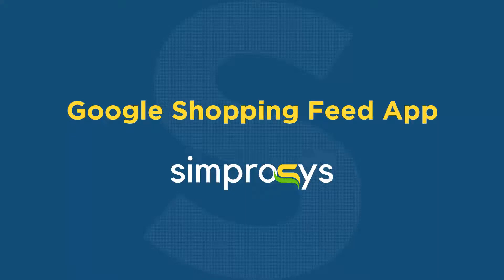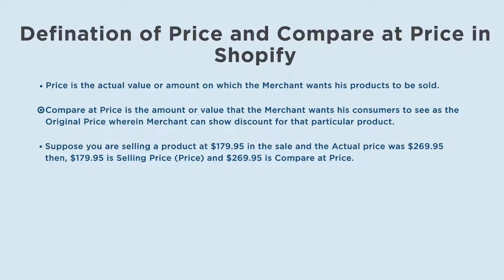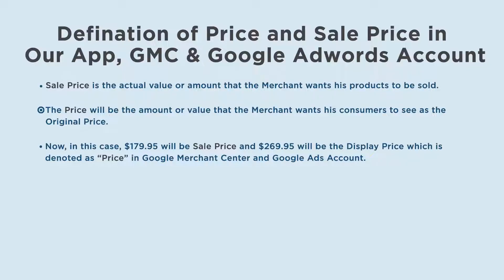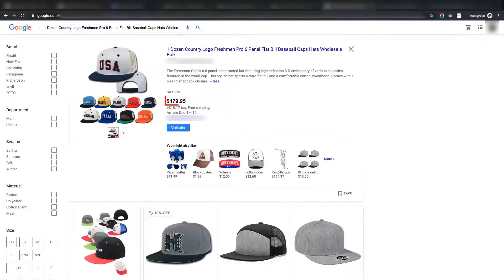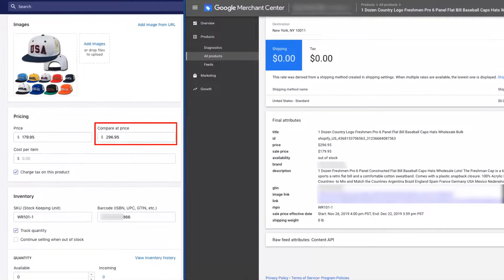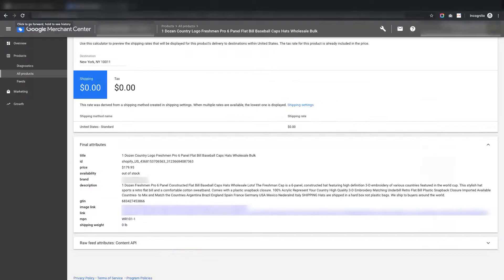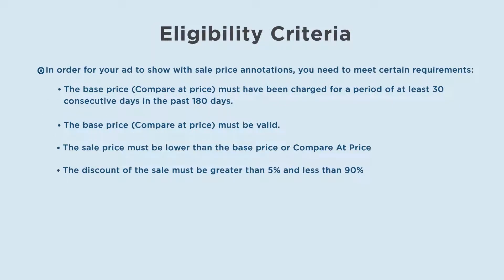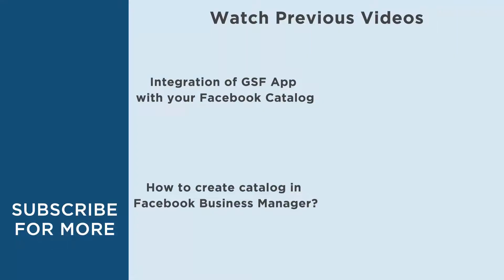Price, Sale Price and Compare at Price in Simprosys Google Shopping Feed App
In this video, we have explained the difference between "Price" & "Compare at Price" in Shopify?

"Price" is the actual value or amount on which the Merchant wants his products to be sold.
"Compare at Price" is the amount or value that the Merchant wants his consumer to see as the original price wherein Merchant can show discount for that particular product.

What You Will Get in This Video:

00:00 Introduction
00:38 Importance of Price and Compare at Price in Shopify
01:20 Price & Sale Price in Our App, Google Merchant Center, and Google Ads Account
02:44 Sale Price Feature of Google and Our App
04:43 Eligibility Criteria